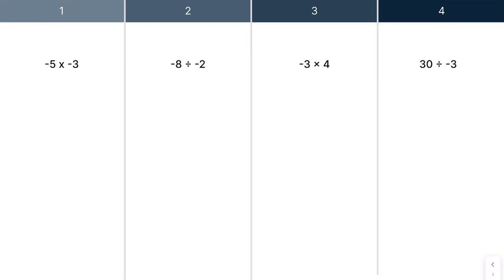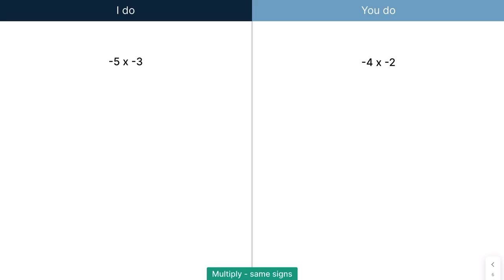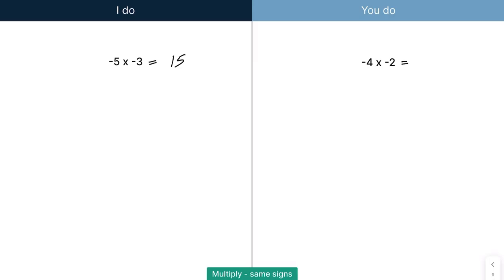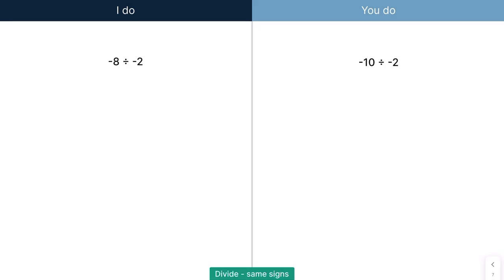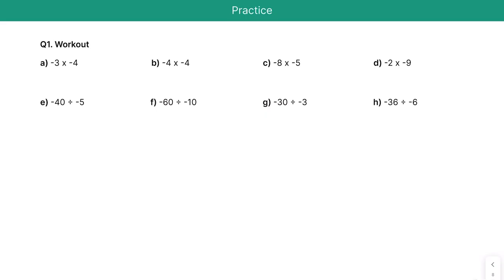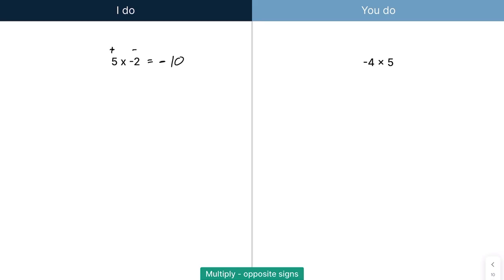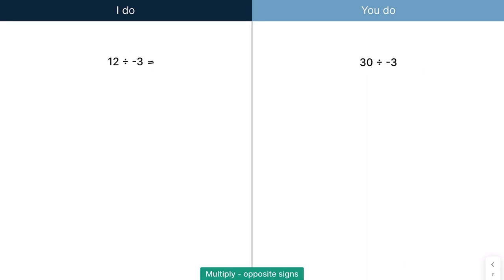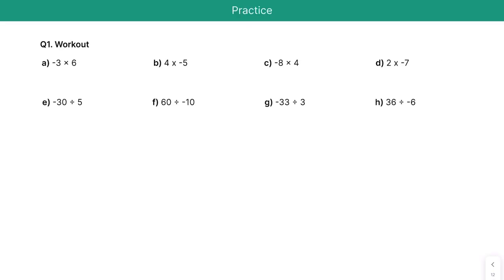Rules of Negatives Multiplying & Dividing | GCSE Maths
00:00 Intro
00:19 Multiply - same signs
00:47 Divide - same signs
01:06 Practice Questions
01:10 Multiply - opposite signs
01:33 Divide - opposite signs
01:47 Practice Questions